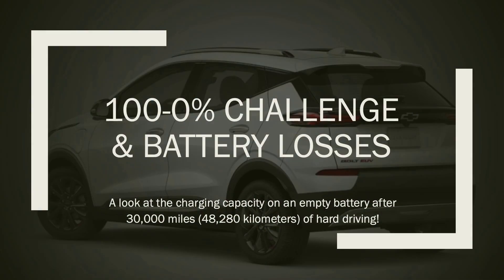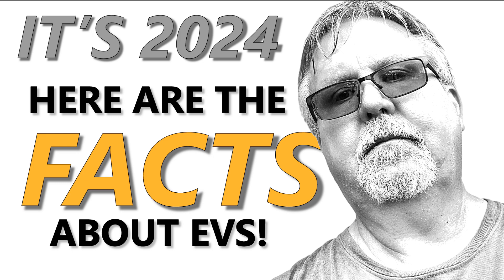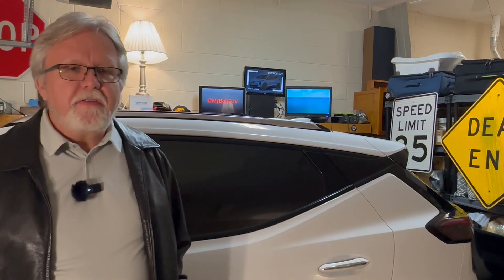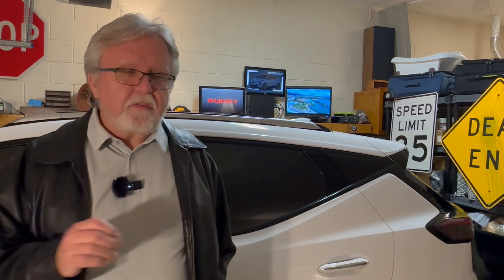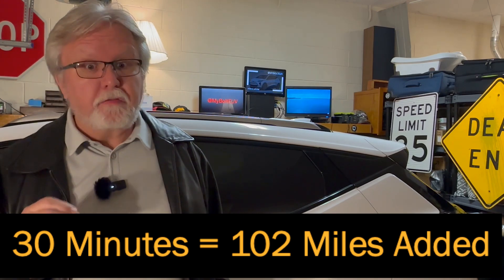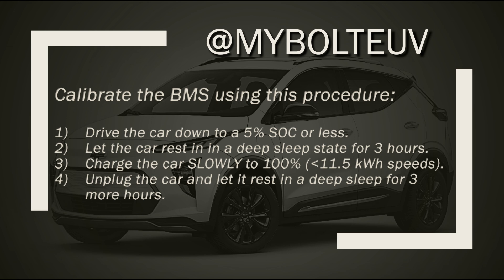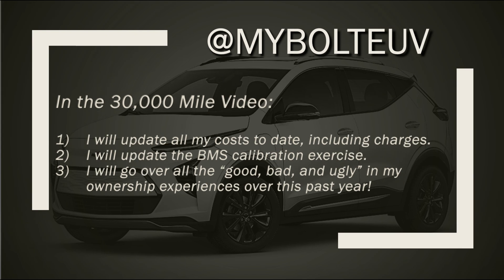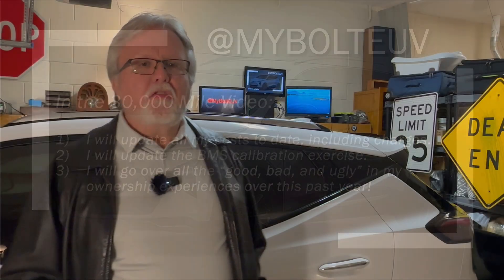Bolt EUV Battery Capacity & BMS Calibration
This is the video I mentioned in the opening.

Please go watch and like—give it a thumbs up so the algorithm will share it again.  I was deliberately attached by a bunch of brainless EV haters from another channel (which I will not name because I don’t play their stupid games) and that to go from 1,000 views in 24 hours to completely dead in 48 hours.  They simply disliked the video until the YouTube algorithms stopped recommending it to viewers.  They fear the EV message so much, they attack anyone who is out there sharing factual information with the public.

Now, more about this video.  I wanted to know how much battery capacity I have lost in 30,000 miles.  This one test indicates I have lost about 2.4% of the original capacity, but I will not know until I do a bit more research.  I will be repeating this test 1-2 more times before my next video, but I wanted to share what I have learned about calibrating the BMS.

Also - there was a surprise finding when I charged from the low state of charge.  Not only did I get a faster jump to 50+ kW charging speeds, the number of miles I added actually BEAT the advertised range from Chevrolet.

As always, here is a link to my main Web

Thanks for stopping by - I will have another video up in a few days.